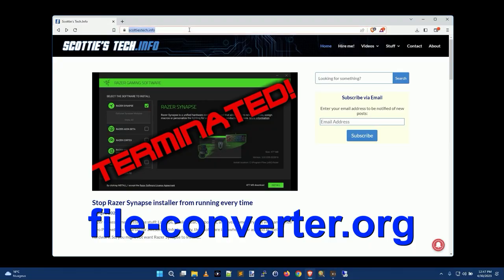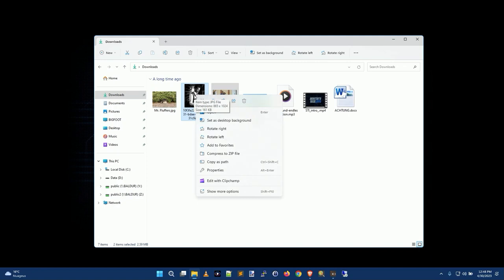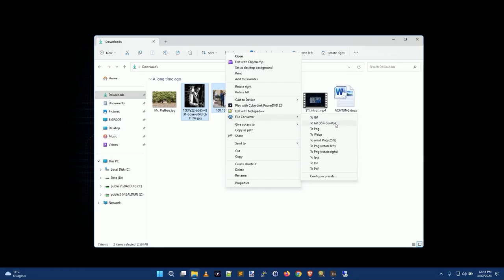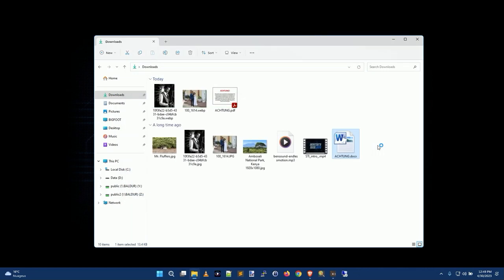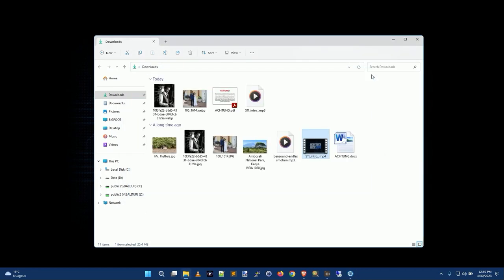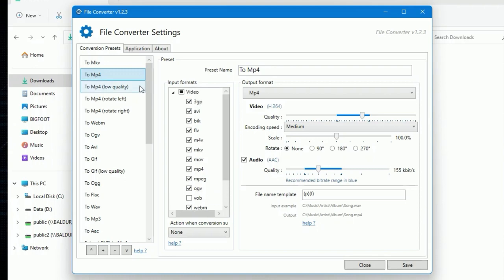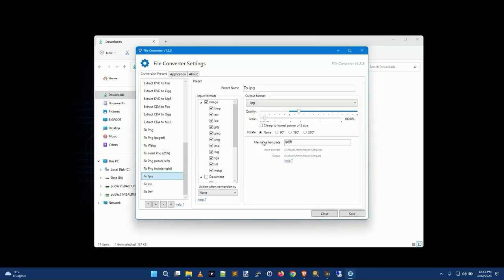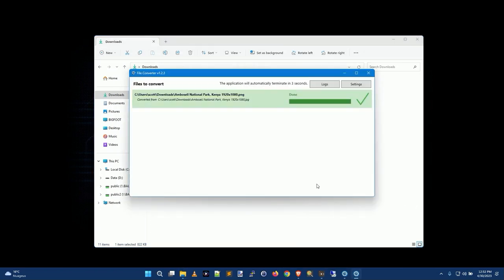Convert files to the format you need in 3 clicks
You know the drill: You've got an image, audio, video, or document file. Either you can't open it, or you need to convert it to a different format to send to someone else. You could use complicated software, but why not do it in just a few easy clicks? With File Converter, you can convert video files, turn video into audio files, change Word docs into PDFs, and a whole lot more. And it's FREE!